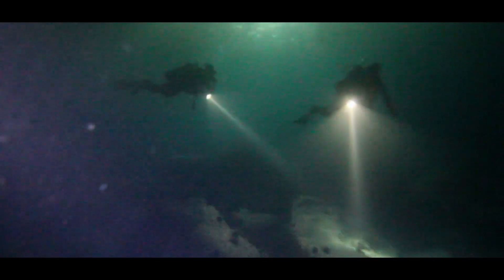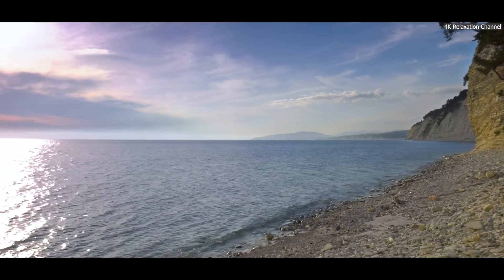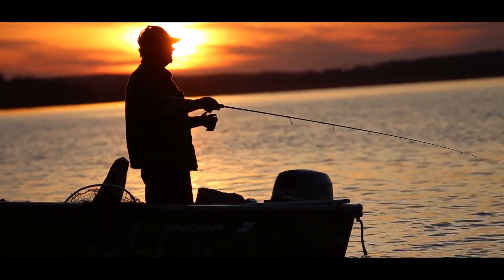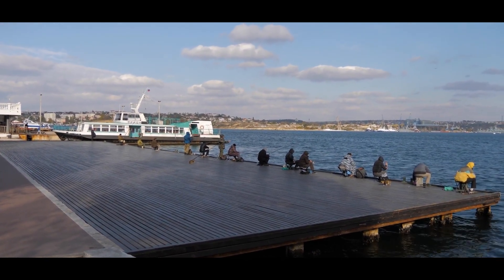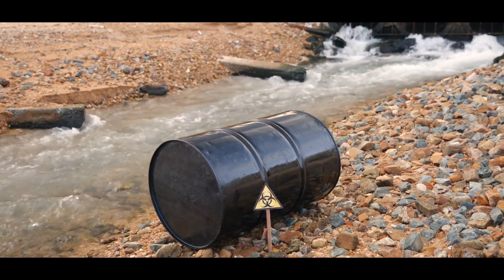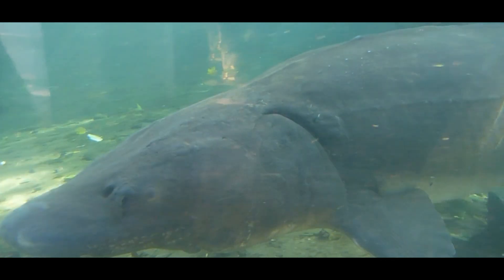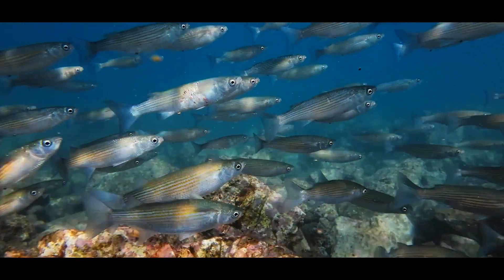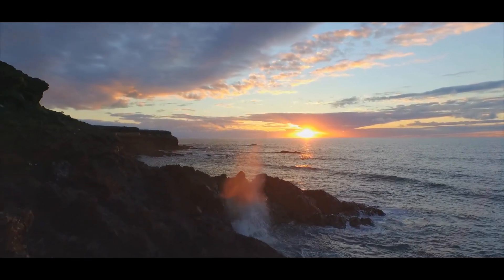The Black Sea is Transforming into a Dead Zone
The Black Sea. A vast, nearly enclosed body of water bordered by six countries. Its shores have been home to civilizations for thousands of years, and its waters have long provided food, trade routes, and livelihoods. But beneath its surface, a troubling transformation is taking place.
Large parts of the Black Sea are gradually transforming into what scientists call “dead zones.” These are areas where oxygen levels in the water are so low that most marine life cannot survive. Without oxygen, fish, crabs, and other animals that are crucial to the marine ecosystem either leave in search of habitable waters or die. This leaves behind a lifeless, barren area where only the most oxygen-tolerant species, such as certain bacteria and jellyfish, can survive. These surviving species often do little to support a healthy or balanced marine environment, further destabilizing the ecosystem.
The Black Sea's vulnerability to dead zones lies in its unique geographic and hydrological makeup. Unlike open oceans, the Black Sea is almost entirely enclosed, with only a narrow connection to the Mediterranean via the Bosporus Strait. This restricted circulation limits the exchange of oxygen-rich water with the outside world, making the Black Sea more susceptible to the effects of nutrient pollution and oxygen depletion.
Adding to this challenge, the Black Sea acts as a natural basin for runoff from surrounding regions. The rivers that feed it carry not just fresh water but also a steady stream of nutrients from human activities. These nutrients, primarily nitrogen and phosphorus, act as powerful stimulants for microscopic algae. Algae grow rapidly when these nutrients are abundant, sometimes forming blooms that spread across the water's surface.